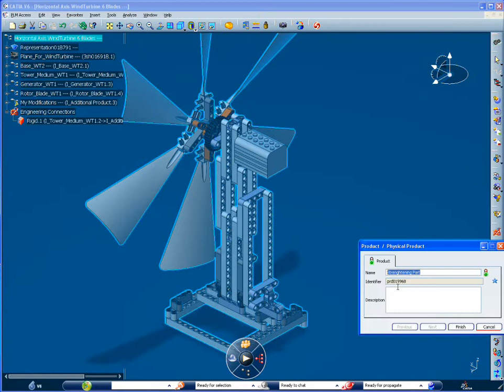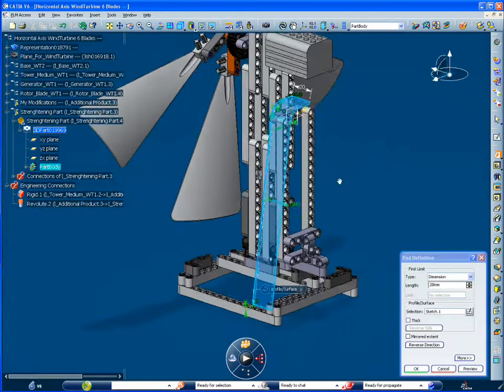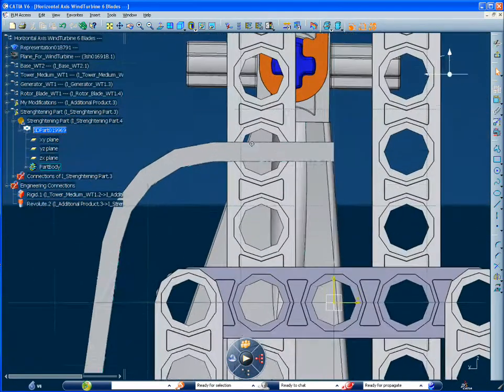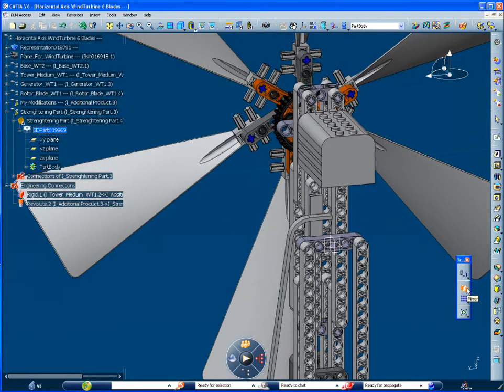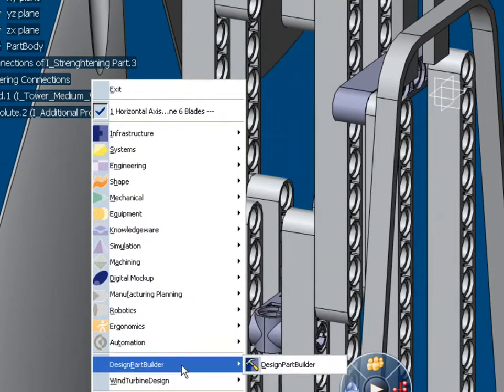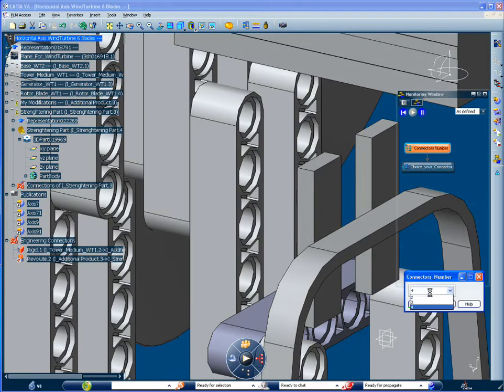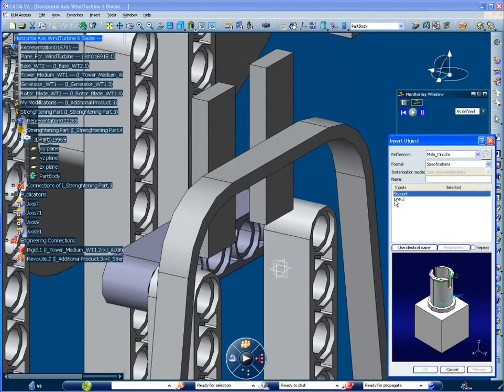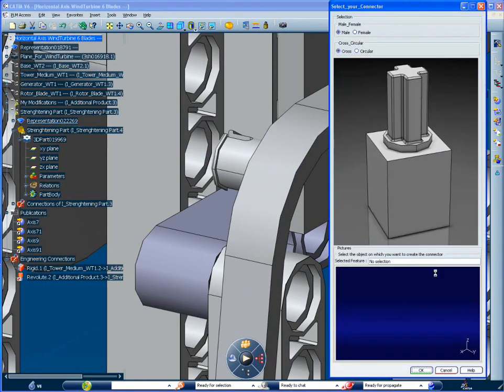Step 4 - Designing non-standard LEGO parts with new workbench called Digital Lego Part Builder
In this last video you will see how to connect a non standard part to LEGO part by using the new workbench call design Part Builder.